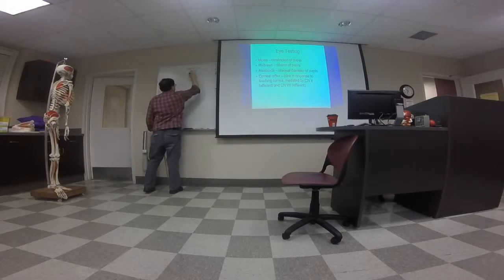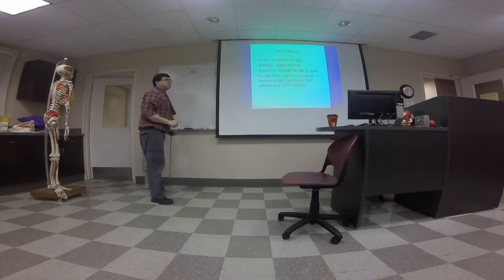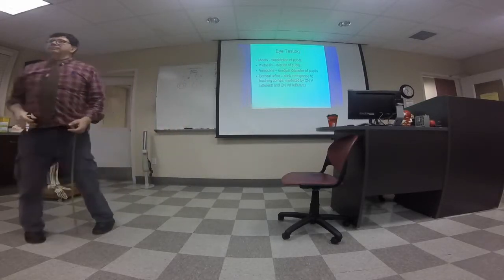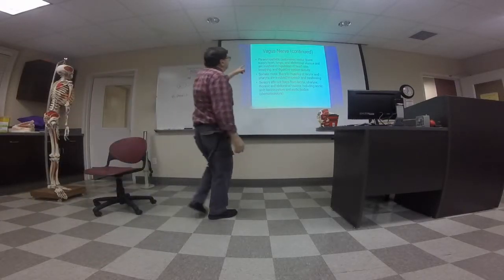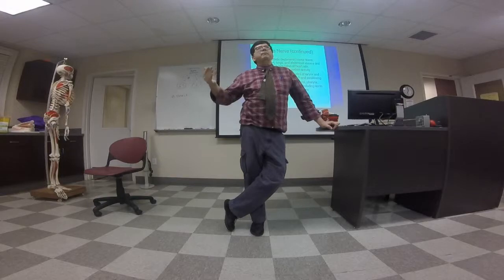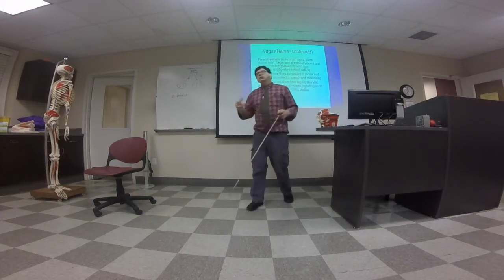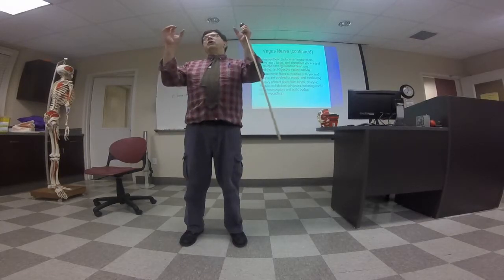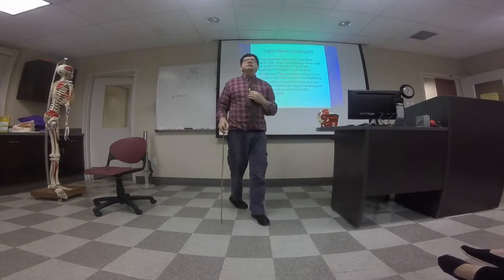7- 10/28 Cranial Nerves 1-12